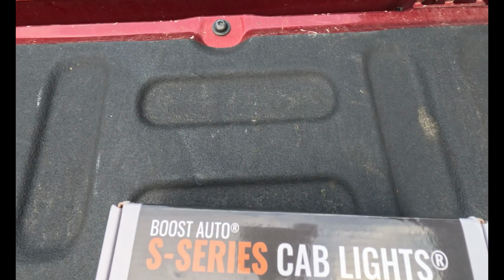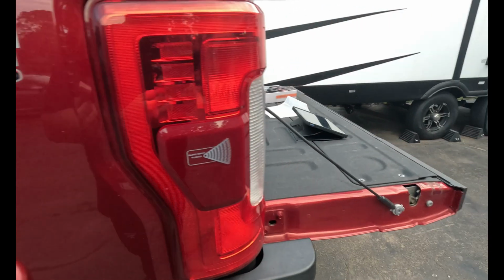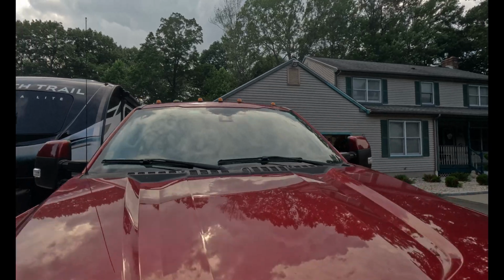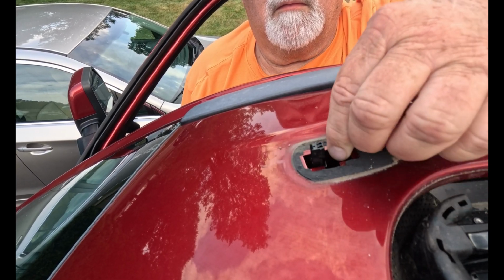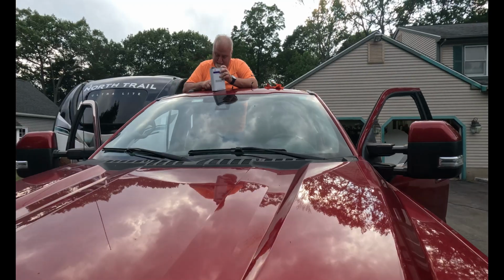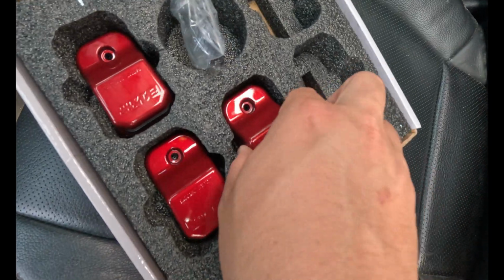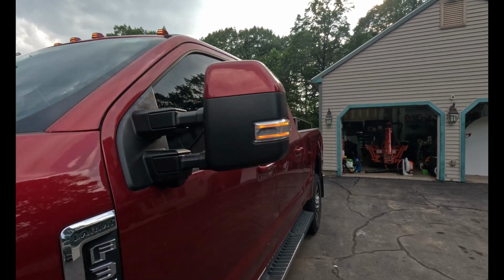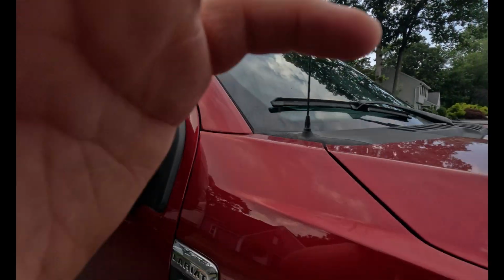Boost Auto S-Series Cab Lights NEW PAINT MATCHED!!!!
In this video we install and review Boost Auto S-Series Cab Lights that are paint matched by vin number!! 2017 F-350

Products that We Use!

Camera Gear:
67mm Variable ND Filter
64gb Sandisk Extreme PRO